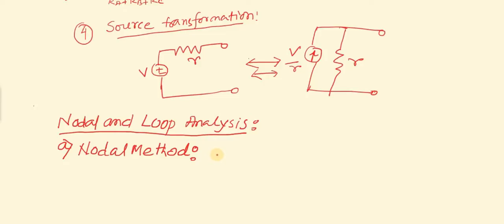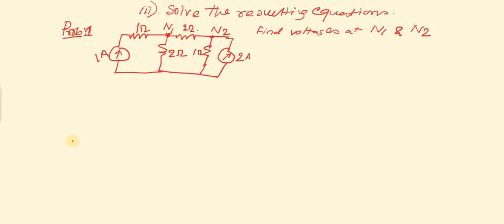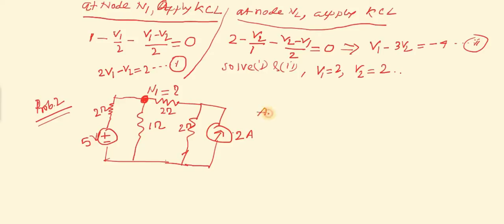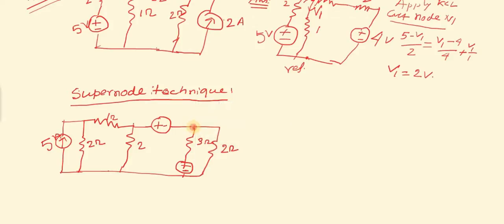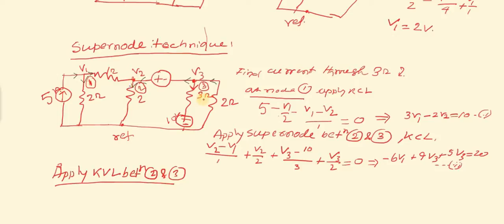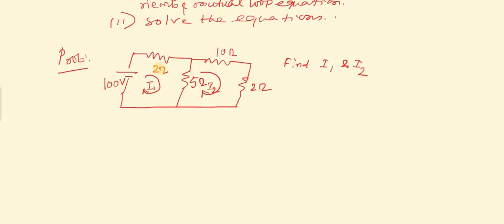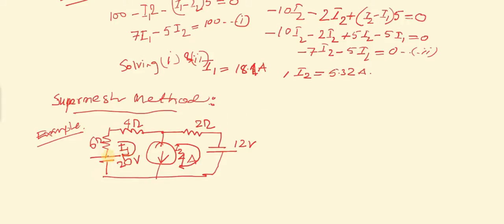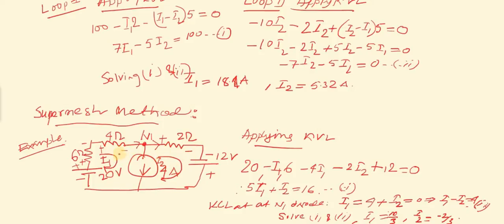® GATE Electrical Engineering Tutorial ® Subject: Circuit Theory-Part-Ic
Part-Ic
Basic concept
Circuit Elements
Ohm's Law